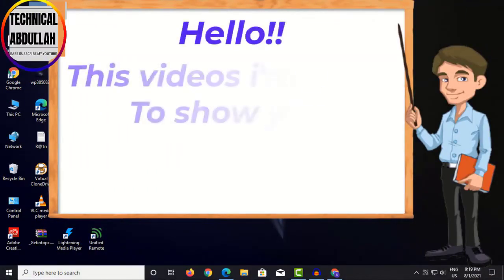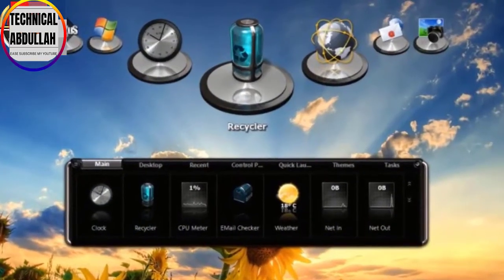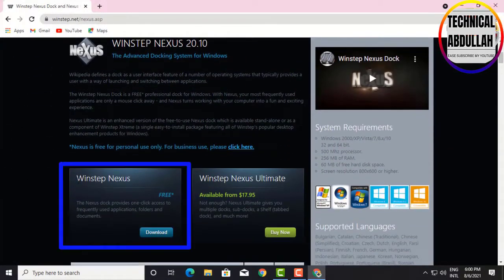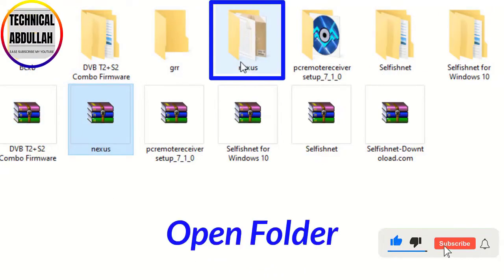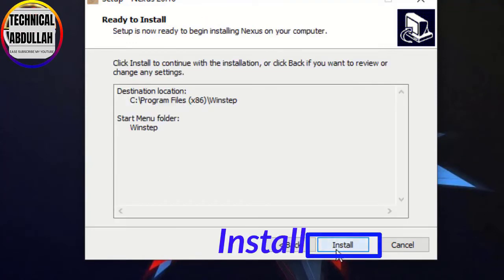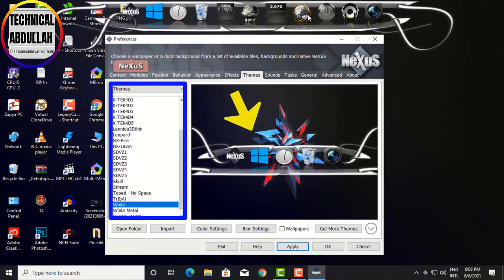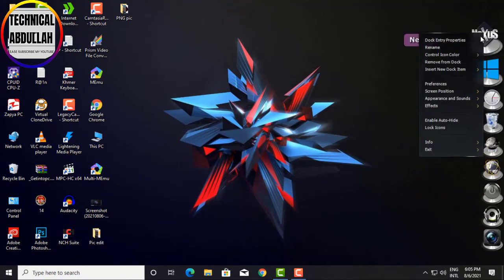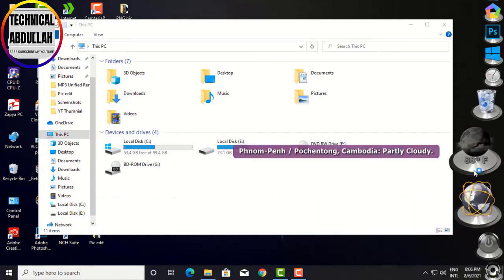Install Nexus Dock (MacOS Style Dock) For windows 7 /8 /10/11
The Winstep Nexus Dock is a FREE* professional dock for Windows. With Nexus, your most frequently used applications are only a mouse click away - and Nexus turns working with your computer into a fun and exciting experience.
Nexus Ultimate is an enhanced version of the free-to-use Nexus dock which is available stand-alone or as a component of Winstep Xtreme (a single easy-to-install package featuring all of Winstep's popular desktop enhancement products for Windows).